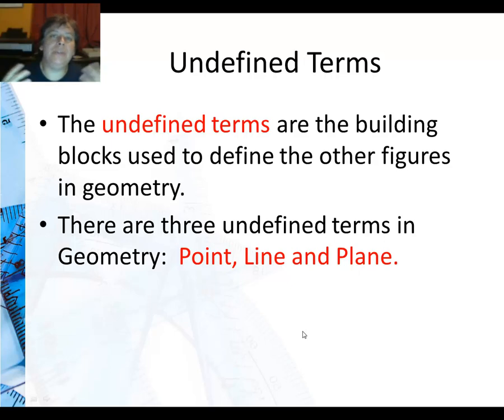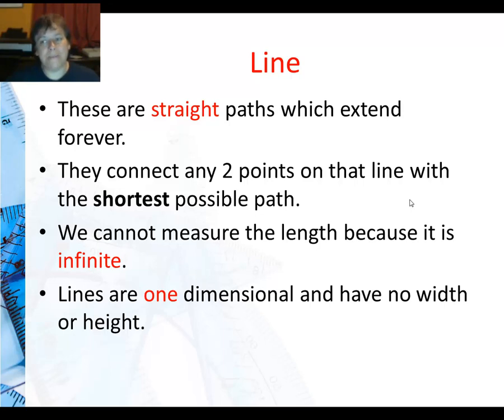Points, Lines and Planes - 1 Naming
A quick introduction to Points, Lines, Segments, Rays and Opposite Rays